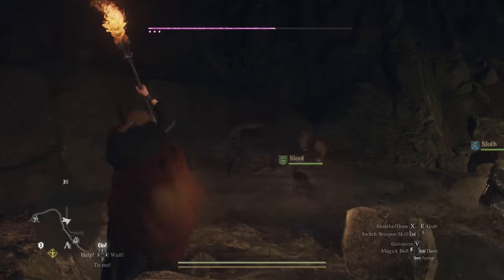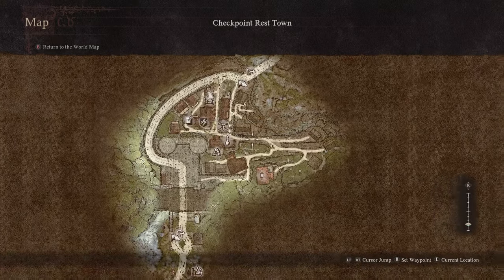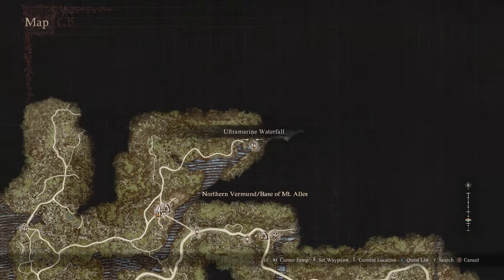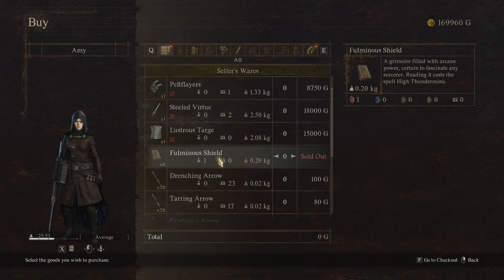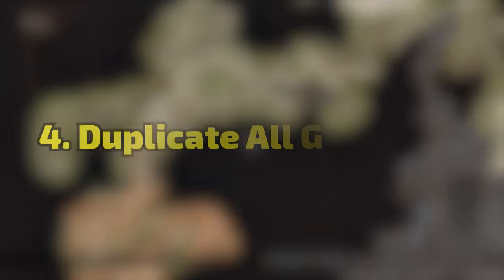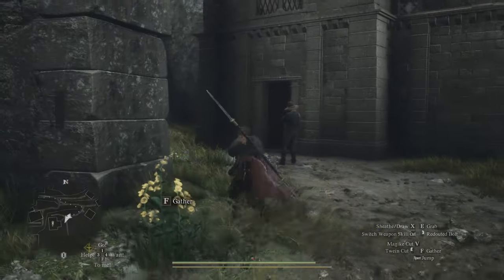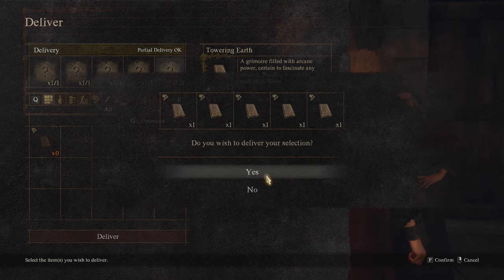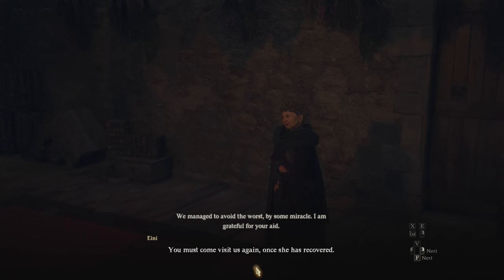How To Unlock The MAGE and SORCERER Ultimate Spells in Dragon's Dogma 2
How To Unlock The mage and sorcerer ultimate Spells in Dragon's Dogma 2 (maester spells).

There are 3 ultimate mage and sorcerer spells in Dragon's Dogma 2 and we're going to over every one. Meteoron, Maelstrom and Celestial Paean are the 3 ultimate mage and sorcerer spells and they are both completed by collecting 5 rare grimoire's and handing them in to the correct people.

Timestamps:
0:00 Intro
0:37 Myrddin's Quest
1:06 Trysha's Quest
1:28 All Grimoire Locations
3:38 Duplicate Grimoires
4:11 Complete Myrddin
4:44 Complete Trysha
6:52 Outro